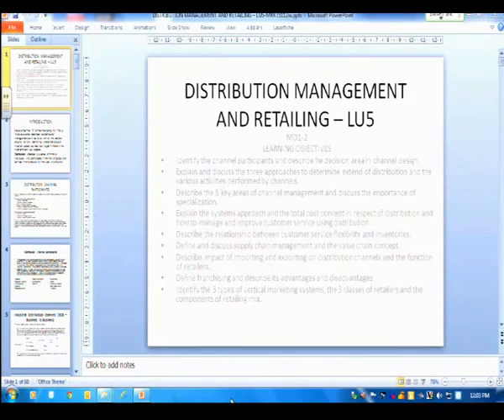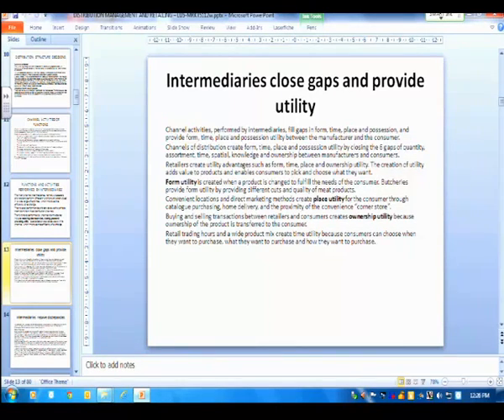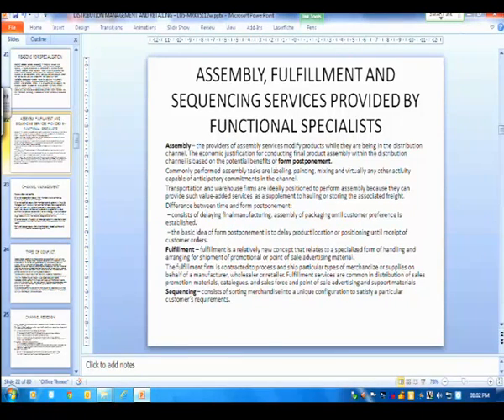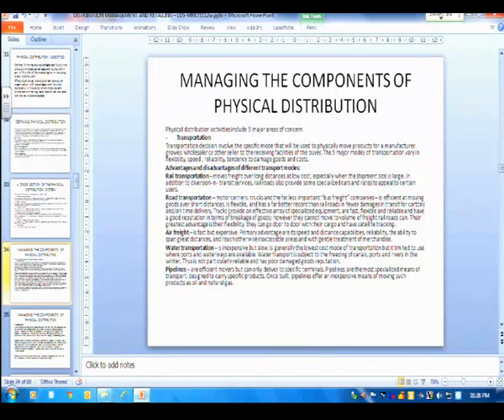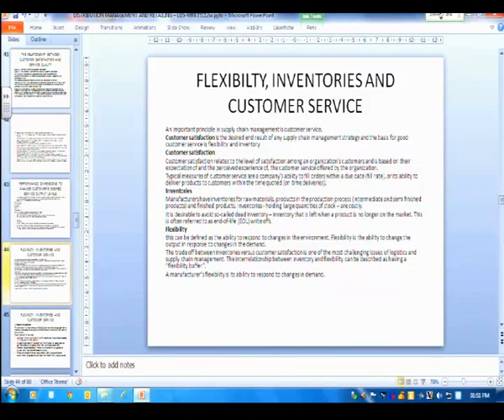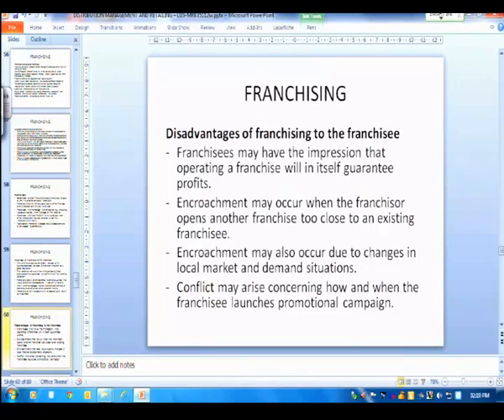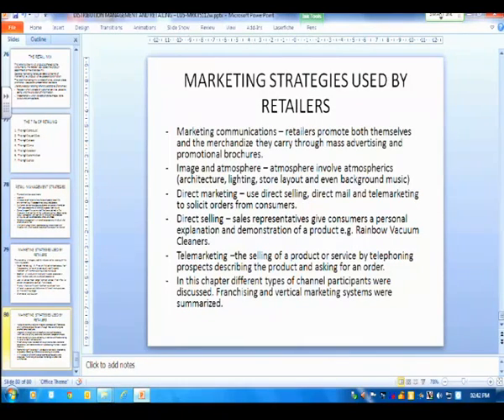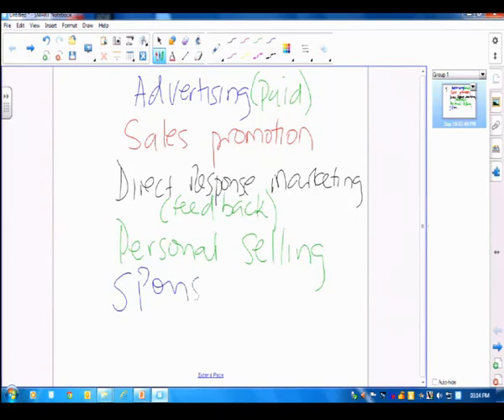MRKT5112 ws 3 19092014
Marketing 1B